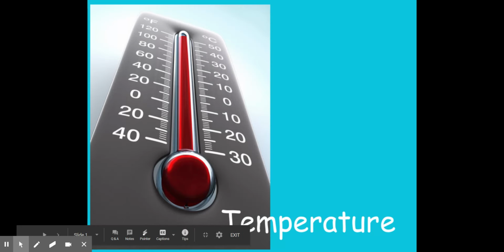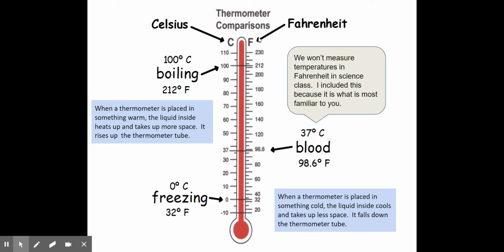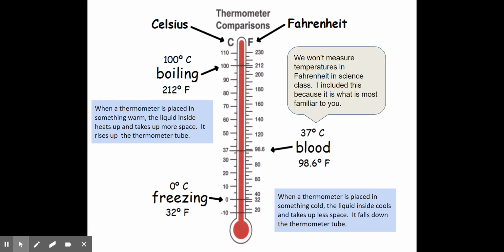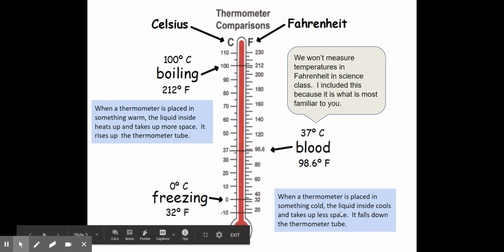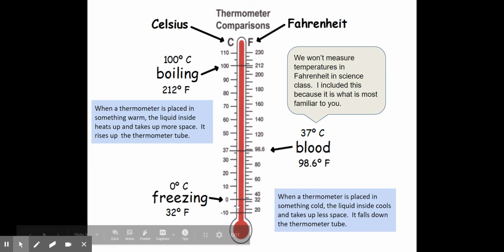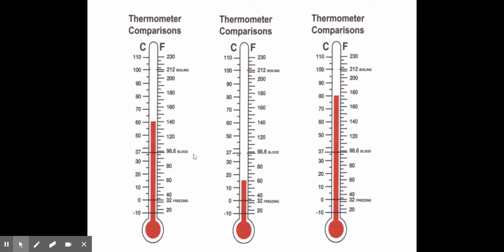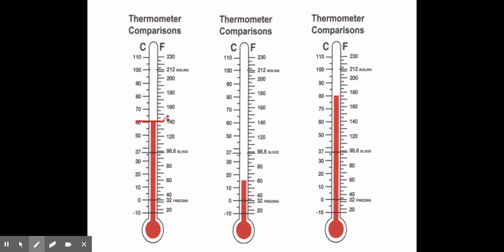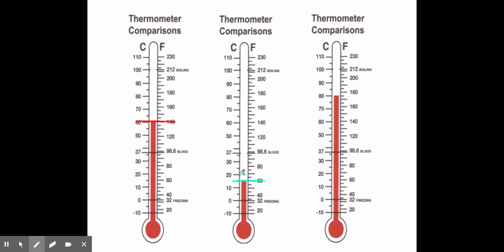Temperature & Thermometers 2020 - Google Slides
Screencast with explanations.